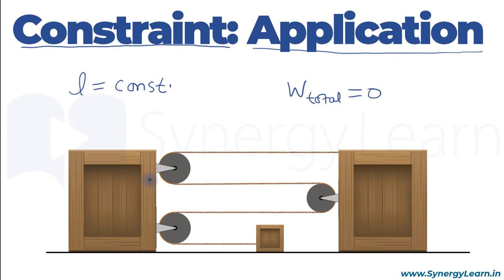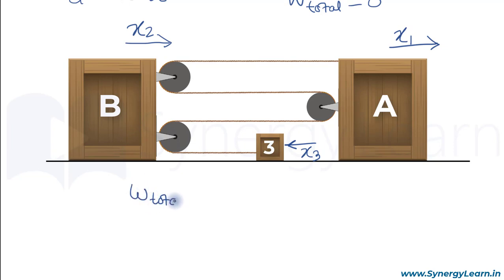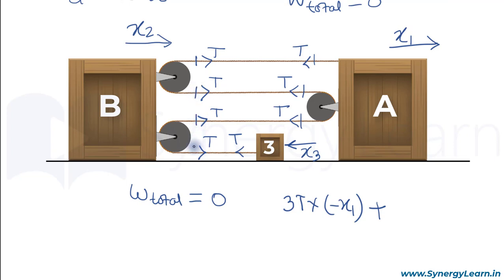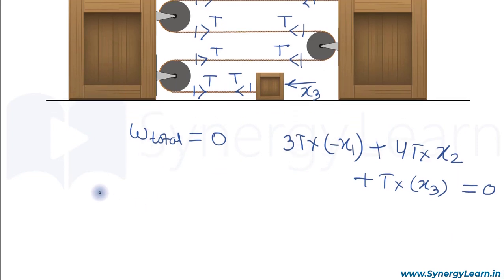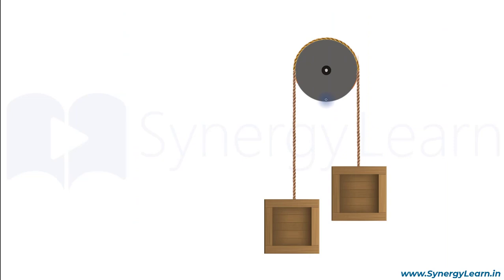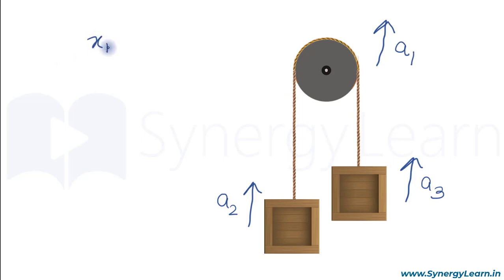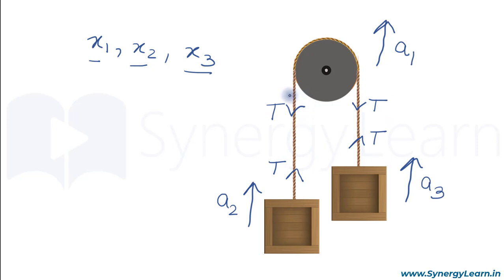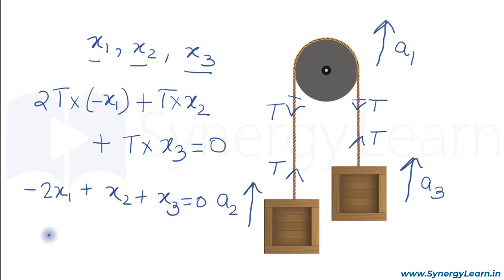Constraint Relation Application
Examples of 'Constraint Motion with String' are explained in this Video.